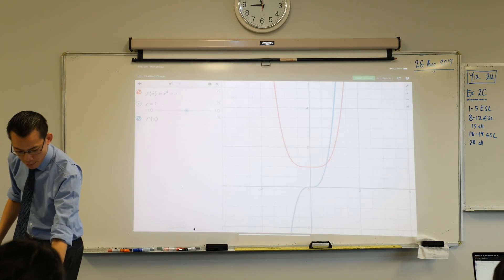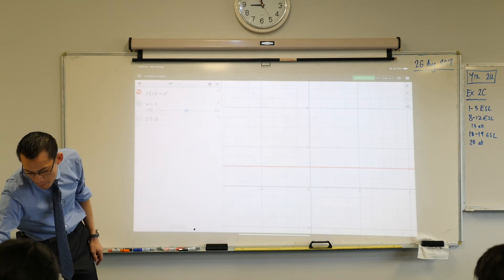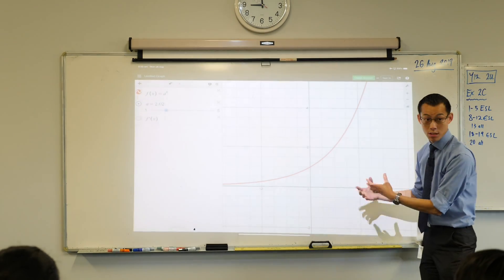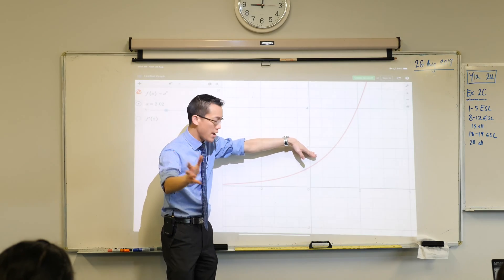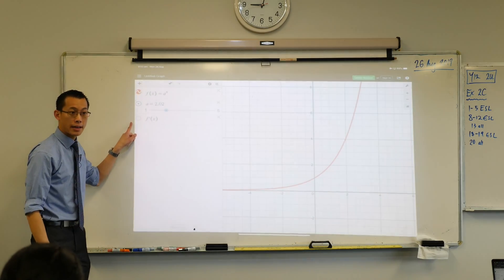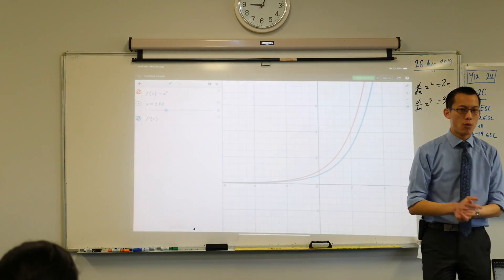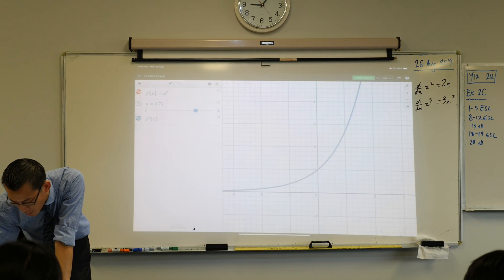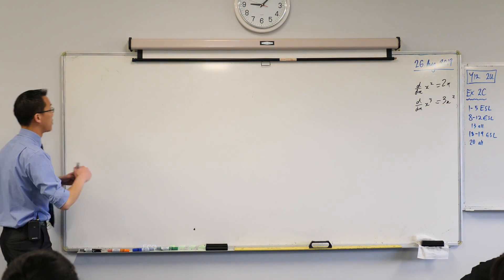Introducing Calculus of Exponential Functions (2 of 6: Characteristics of the gradient)